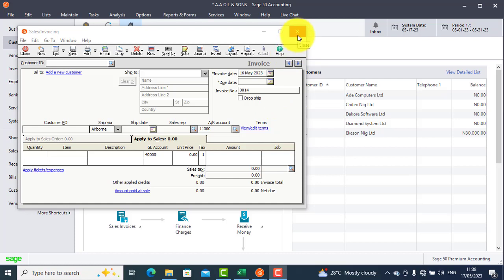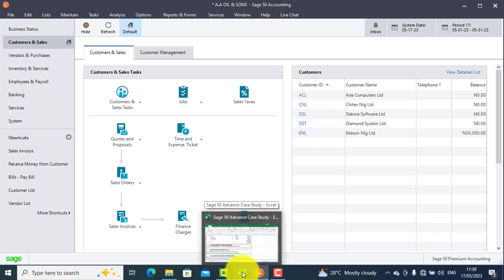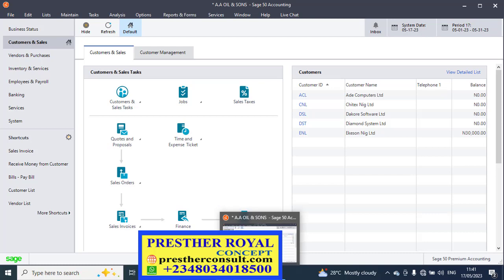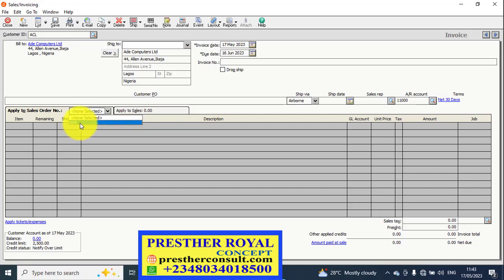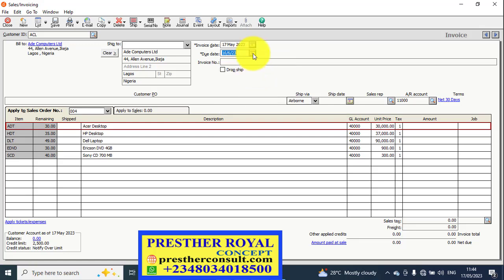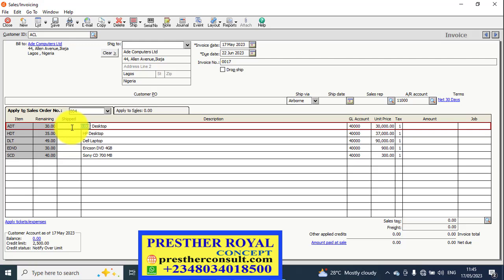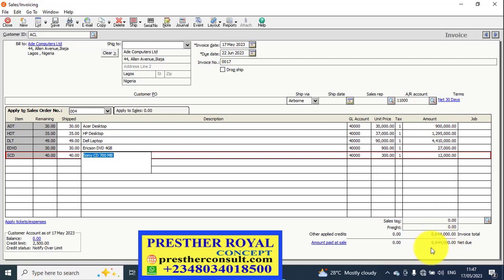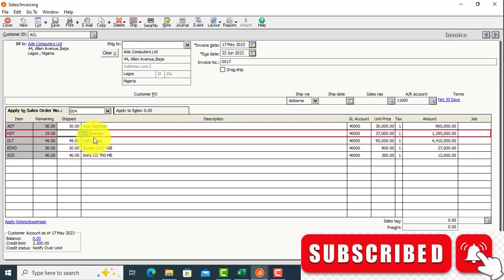HOW TO CREATE SALES INVOICE WITH PENDING SALES ORDER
This Video will teach you step by step method of how to post Sales Invoice with a pending Sales Order in Sage 50.
Click on the Subscription and Like buttons if this is your first time of coming to my Channel so that you will continue to receive professional videos from us. for more information.